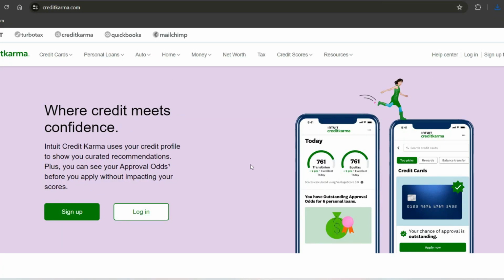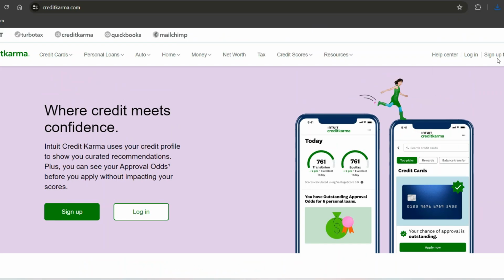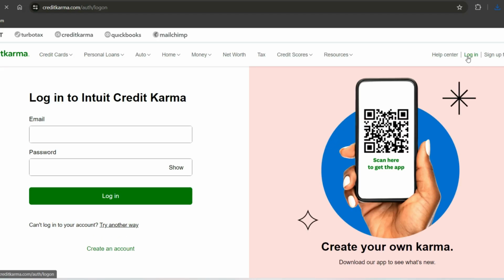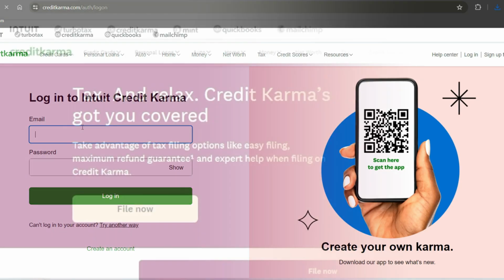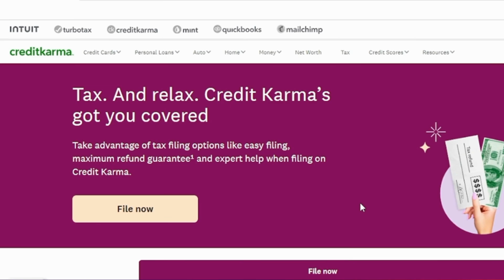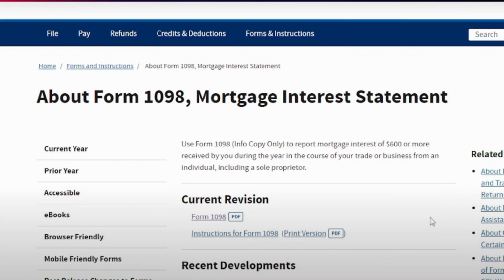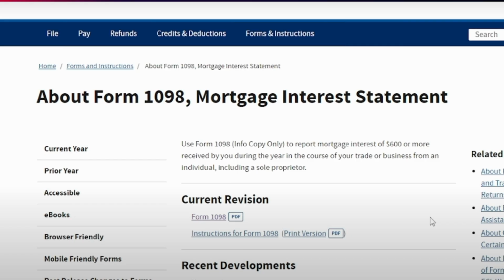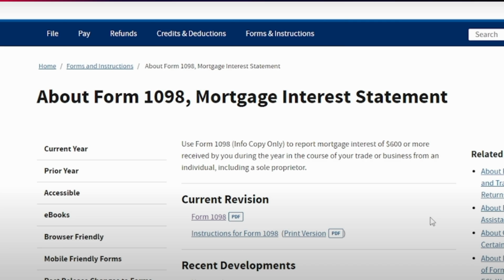How To Fill Out Credit Karma Tax Form 1098 (Full Guide)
Learn how to fill out Credit Karma Tax Form 1098 with this detailed guide designed to help you correctly report mortgage interest and other related deductions. Whether you're a first-time homeowner or filing taxes online for the first time, this step-by-step tutorial makes it easy to understand where to enter your 1098 information on Credit Karma. Improve your tax return accuracy and maximize your deductions today.